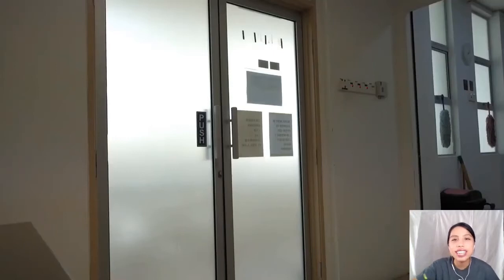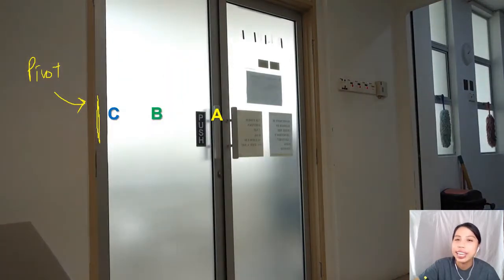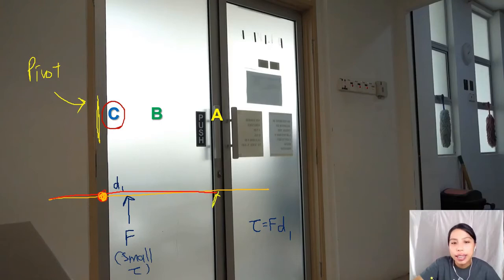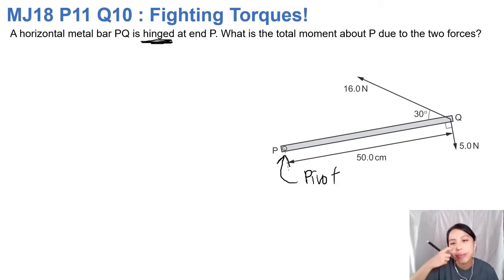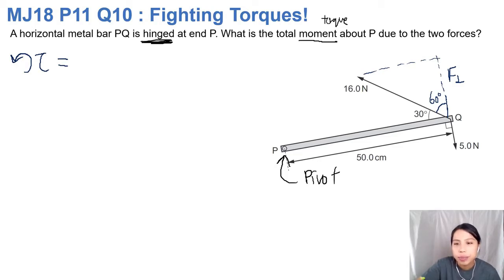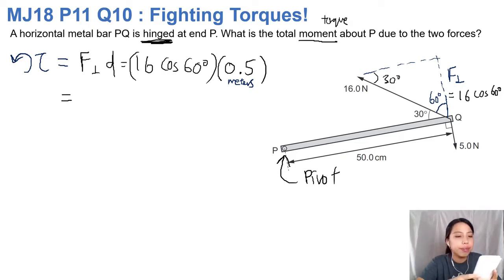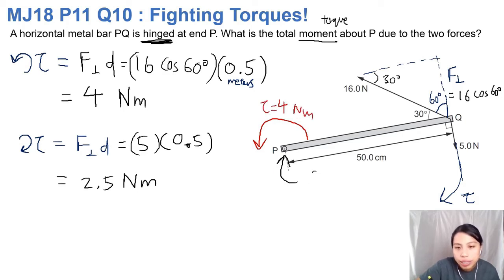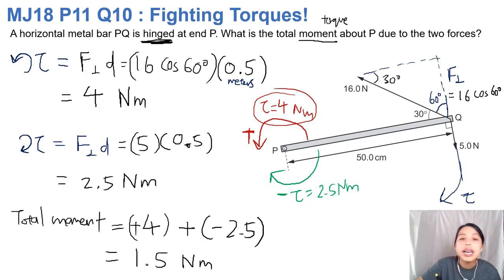4.1a Ex1 MJ18 P11 Q10 Fighting Torque & Opening Doors | AS Forces | Cambridge A Level 9702 Physics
Example 1 - 9702/11/M/J/18: A horizontal metal bar PQ of length 50.0 cm is hinged at end P. The diagram shows the metal bar viewed from above. Two forces of 16.0 N and 5.0 N are in  the horizontal plane and act on end Q as shown in the diagram. What is the total moment about P due to the two forces?